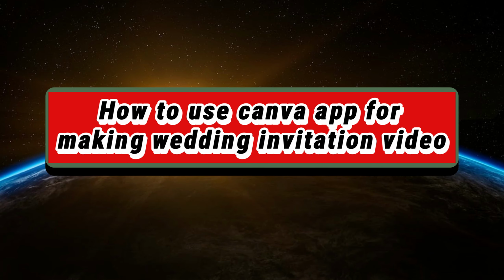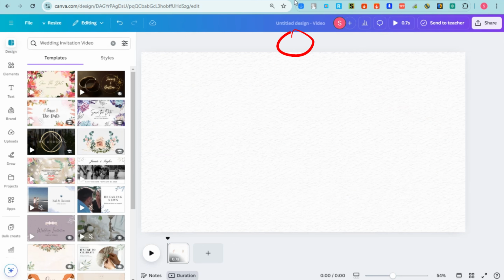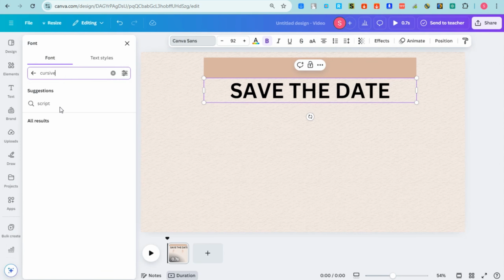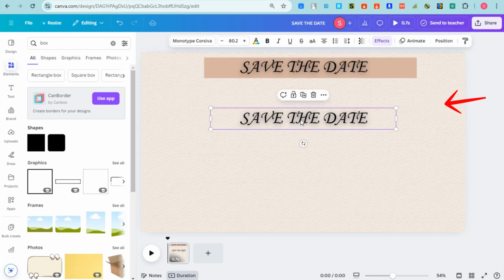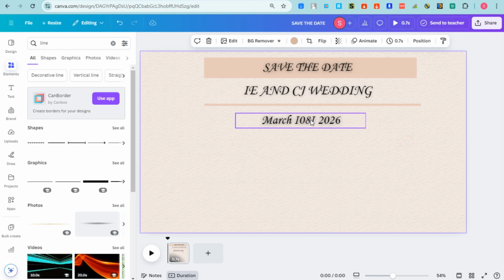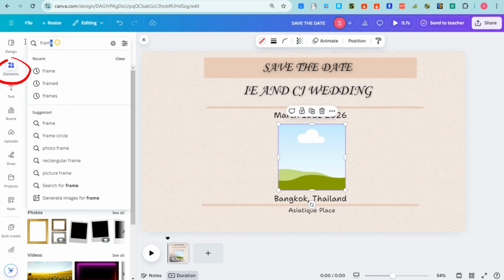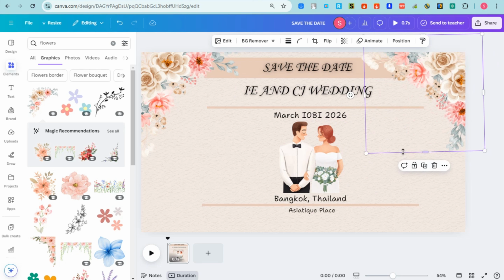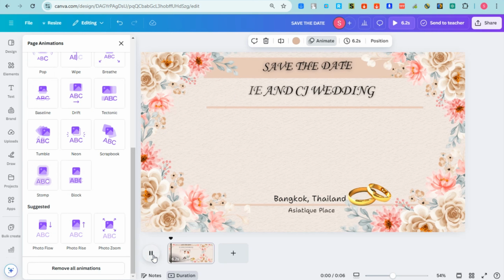How to Use Canva App for Making Wedding Invitation (2025 Tutorial)